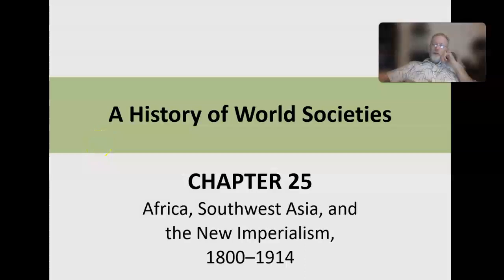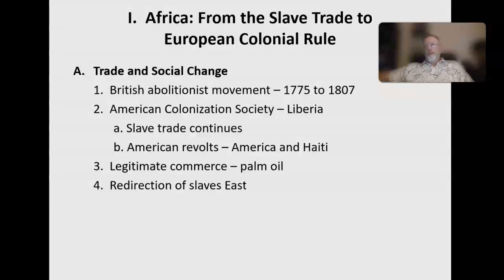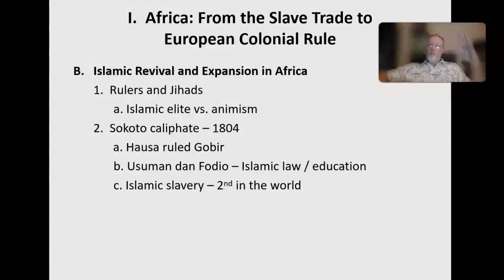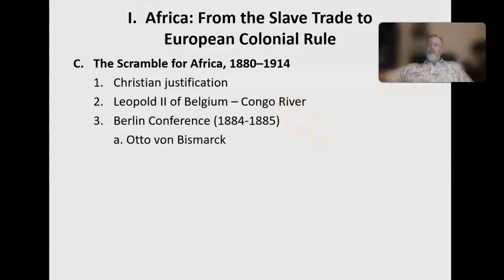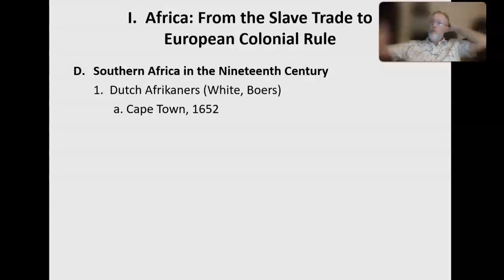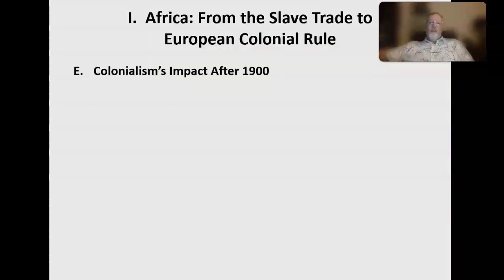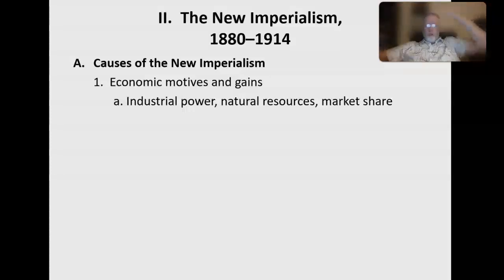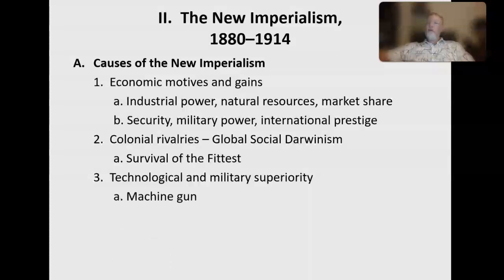Modern World Ch. 25